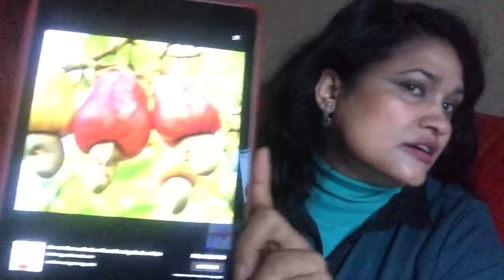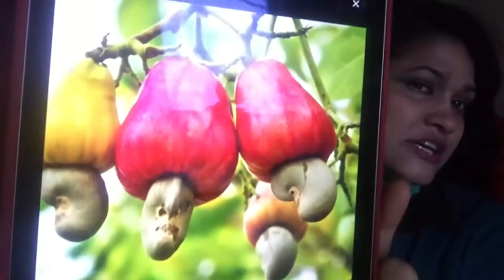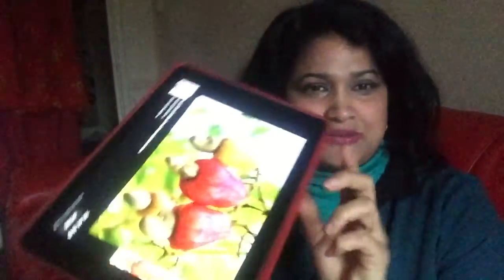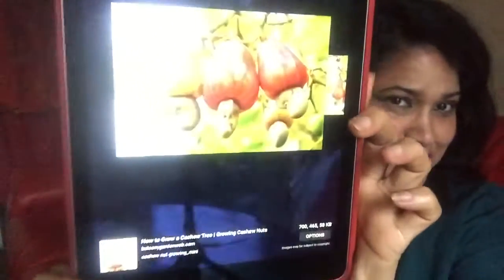Cashew nut tree -grow your own💟💚👌👌🌺💕✨💫😇💥💐